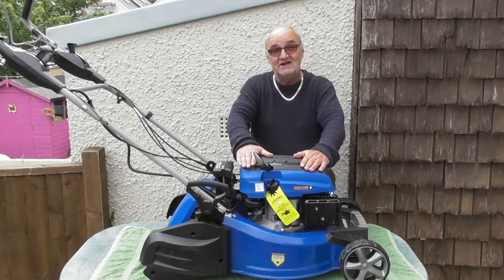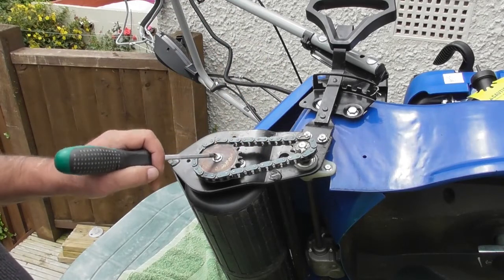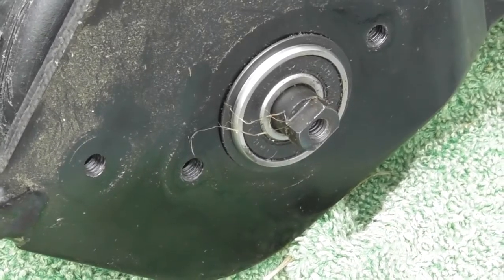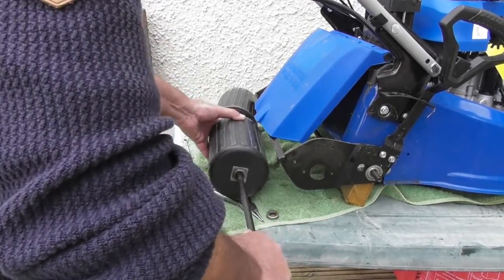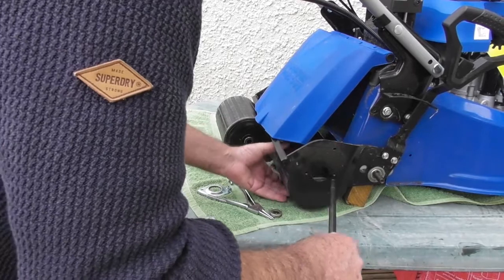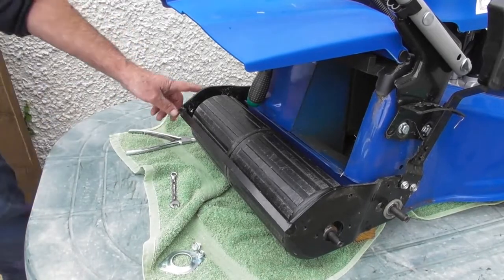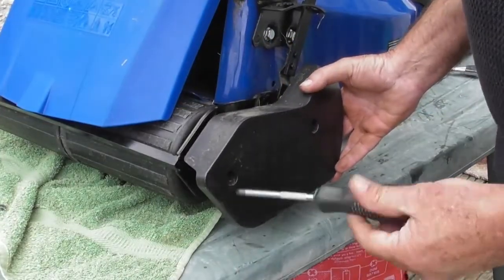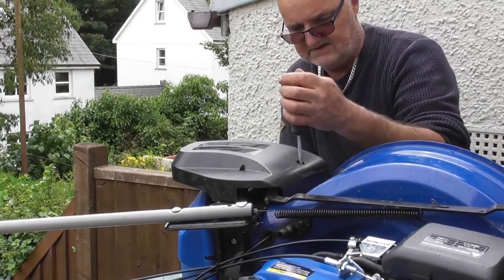Changing the Rollers on your Hyundai Petrol Roller Mower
A step by step guide on Changing the rear Rollers on your Hyundai Petrol Roller mower. This covers the HYM430 to 530 sper and spr models